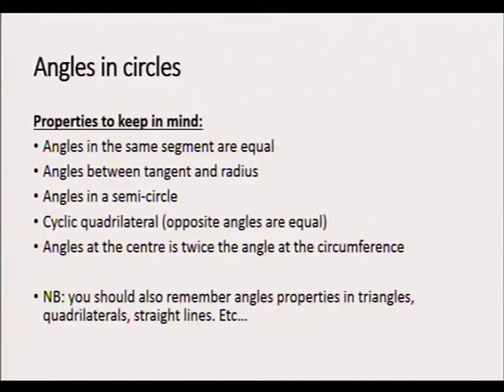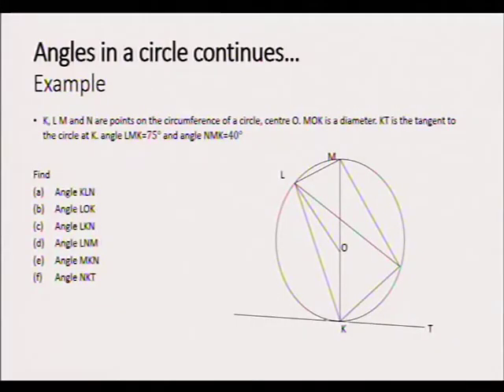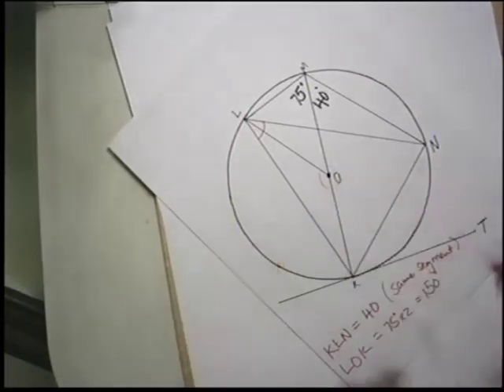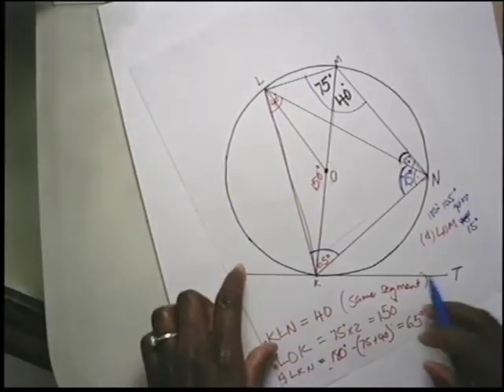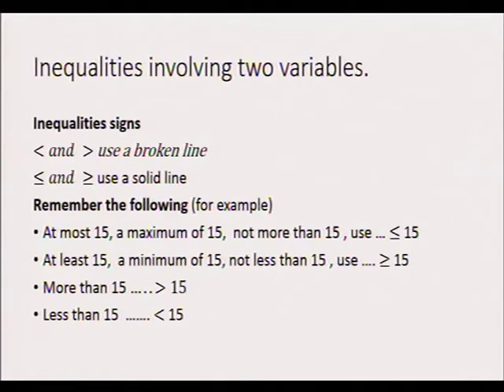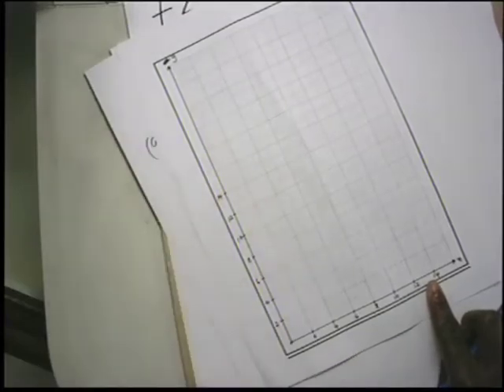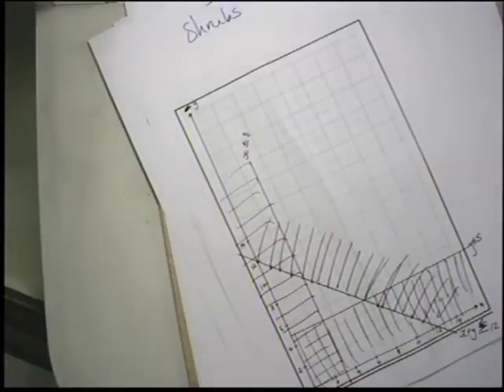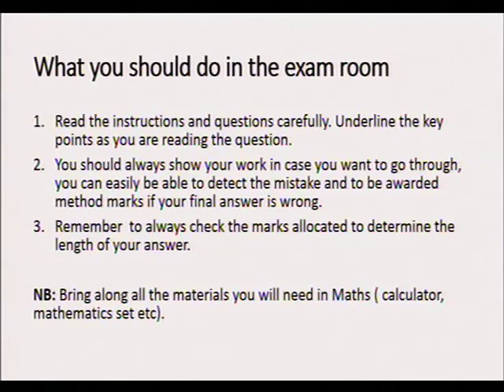4. IOL CC (12Aug17) BES-MAT32